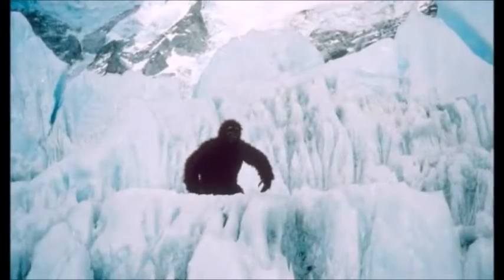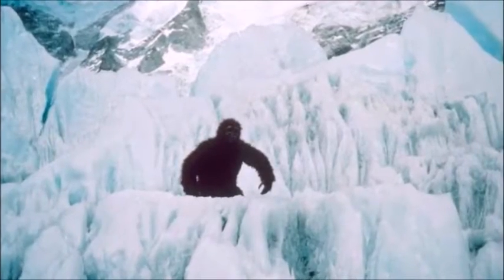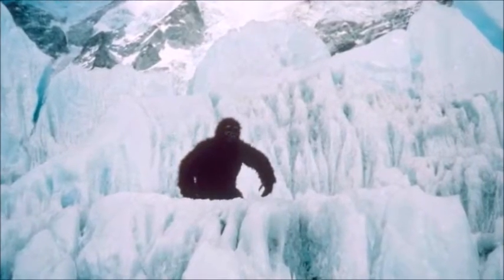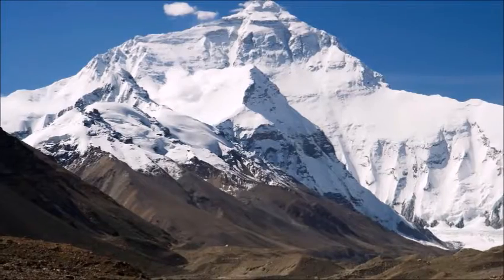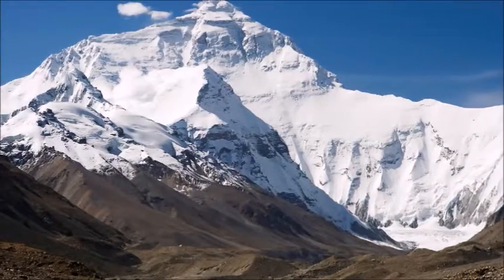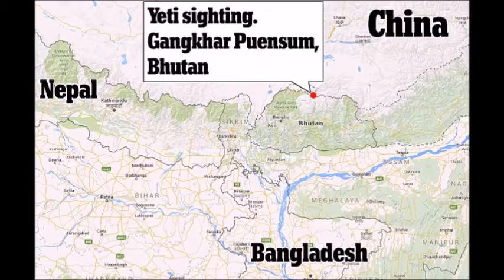Yeti or Not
Final project for great mysteries of the earth